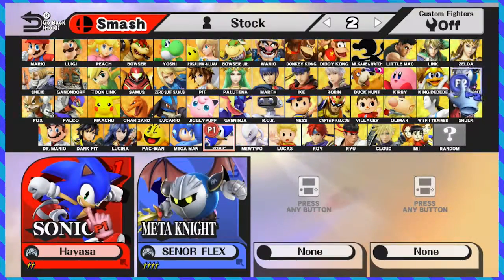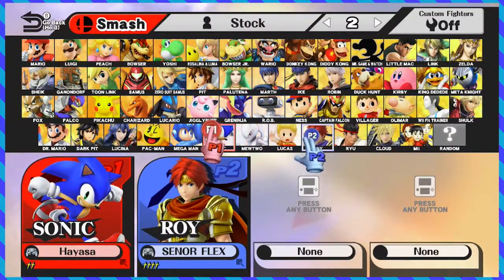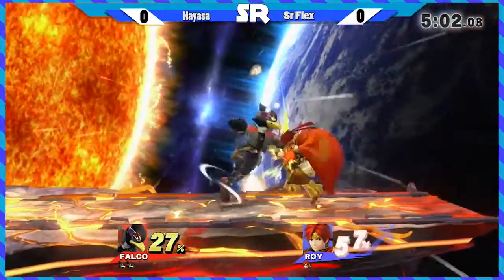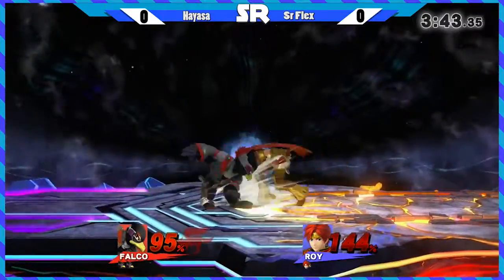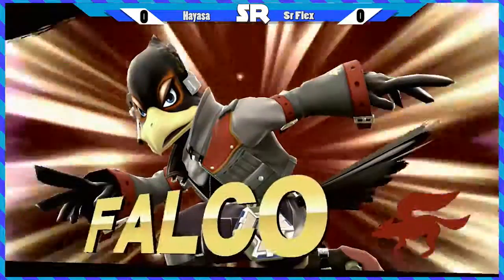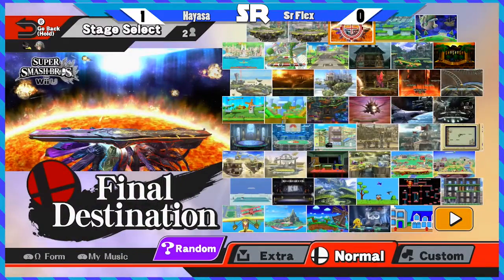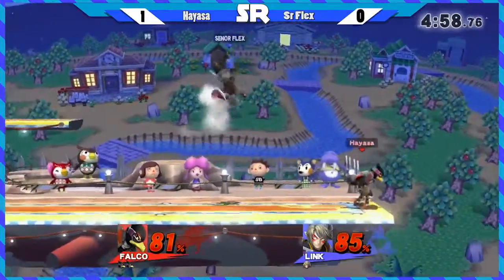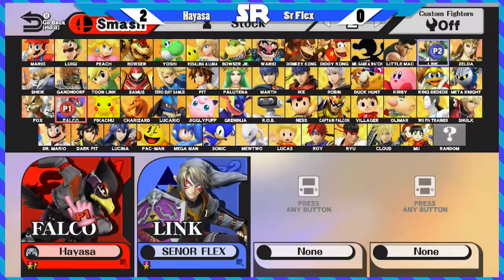Senior Flex VS Hayasa I Royal Smash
Twitch.tv/SnowMLG